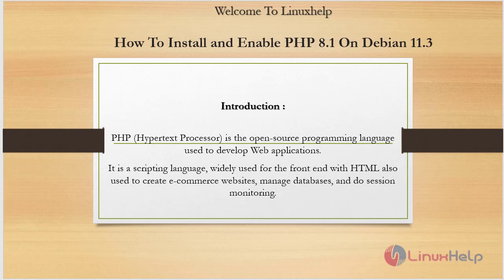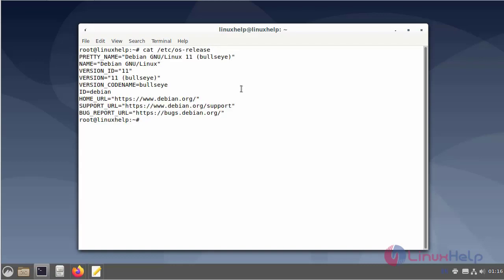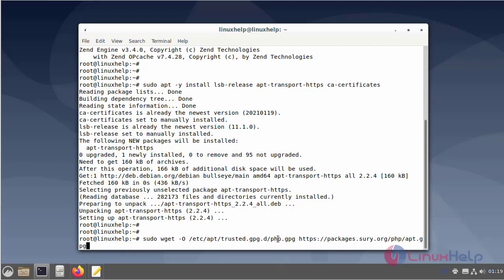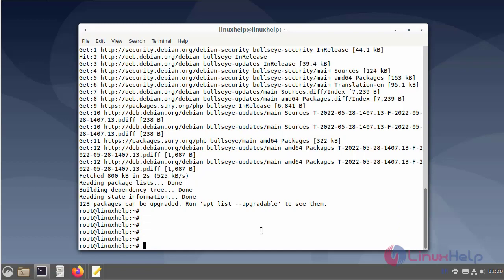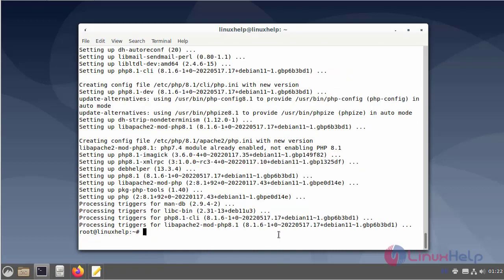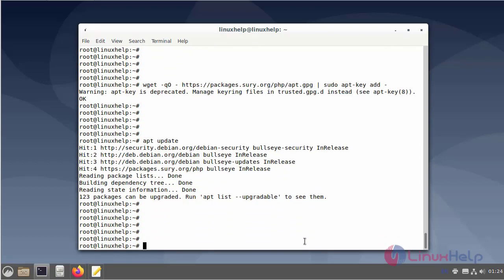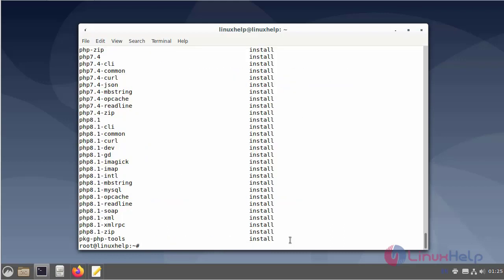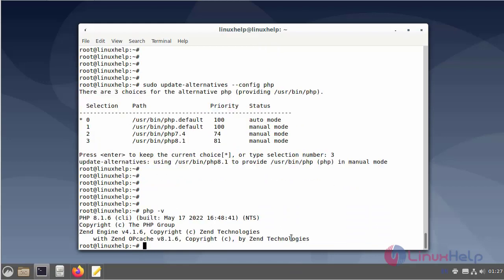How to install and enable PHP 8.1 on Debian 11.3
PHP abbreviated as “HyperText Processor”, is the open-source programming language used for Web application development. It is a scripting language, mostly used for the front end with HTML. It can be used to create e-commerce websites, manage databases, and do session monitoring.